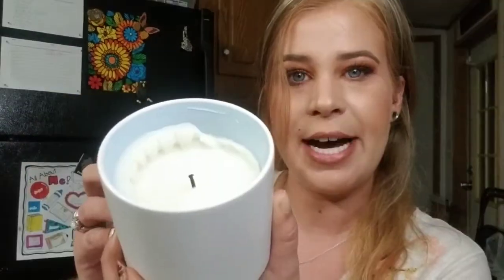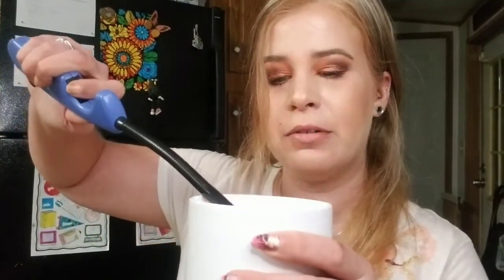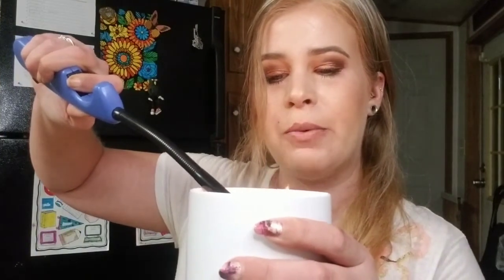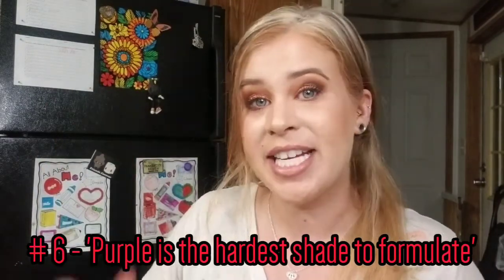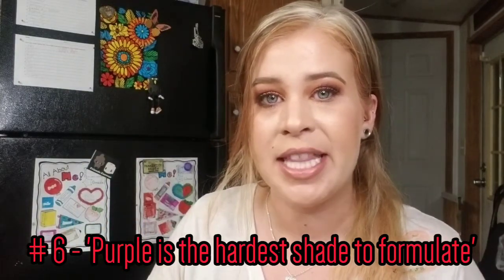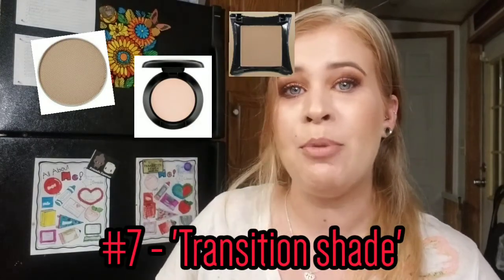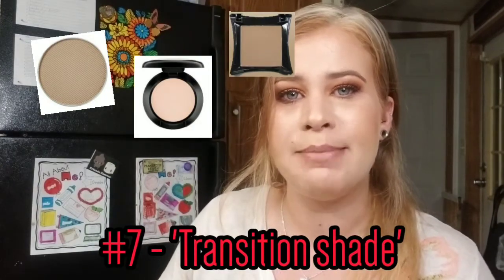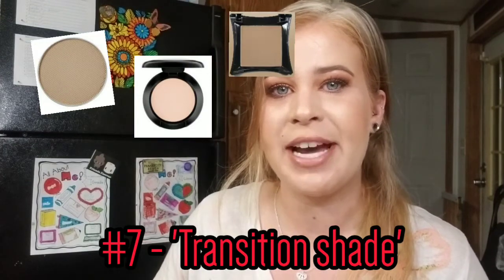COMMENTARY | Beauty Industry Pet Peeves | melissajackson07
➡️ NOTE: Please bear with me as I make adjustments regarding lighting, sound, & editing. I do it for fun.
🚨 VIDEO DESCRIPTION: Come sit down with me & enjoy a cup of coffee as we discuss my TOP 10 beauty industry pet peeves.

In no way do I mean ANY offense by making this video, it's just my opinion & reaction to absorbing so much beauty content.

Leave me a comment letting me know what YOUR biggest beauty industry pet peeve is!
🎀 WHAT I'M WEARING:

▪️PREP: None

▪️PRIMER: CoverFX - Water Cloud Primer, Essence - MySkin Perfector Tinted Primer (20 nude beige)

▪️FOUNDATION: Revlon - PhotoReady Airbrush Effect Makeup (003 shell)

▪️CREAMS: None

▪️CONCEALER: BH Cosmetics - Studio Pro Total Coverage Concealer (106)

▪️POWDER: No 7 - Lift & Luminate Triple Action Finishing Powder (light/medium), Hard Candy - Marilyn Monroe Transluscent Loose Powder (sparkling strawberry)

▪️BRONZER: Black Radiance - Artisan Color Baked Bronzer (3515 gingersnap)

▪️BLUSH: NARS Blush (orgasm)

▪️HIGHLIGHT: Beauty by Popsugar - Be Bright Shimmer Highlighter (cool it now)

▪️SETTING SPRAY: AOA Studio - A+ Setting Spray

▪️BROWS: Colourpop - Precision Brow Pencil (dope taupe), Profusion - Good Brow Day Tinted Brow Gel (soft brown)

▪️EYESHADOW PALETTE: Morphe x Jaclyn Hill - Ring the Alarm Palette

▪️EYELINER: None

▪️MASCARA: Dior - Diorshow Lash Primer, Wander Beauty - Mile High Club Volume and Length Mascara (black)

▪️LIP LINER: Lottie London - Slay All Day Lip Liner (fleek)

▪️LIPS: Bobbi Brown - Crushed Oil-Infused Lip Gloss (free spirit)
EXTRAS:
▪️SHIRT: (no tag)
▪️PERFUME: None
▪️JEWELRY: Kay Jewelers
▪️HAIR: None
▪️NAILS: Nail Shack - Purple & Pink Swirl
▪️EYES: None

▪️None
📬 ADDRESS: Melissa Jackson -
📸 EQUIPMENT USED: Samsung Galaxy Note 8, Nikon D3200 DSLR, Movo VXR10 Microphone, 10" Ring Light
❓Questions/Comments/Concerns:
▪️I would LOVE to hear any & all feedback/criticisms on my posts/videos so I can provide content that YOU want to see.
▪️I'm also open to learning about new content ideas from YOU!
⏰ TIMESTAMPS:

Introduction: 00:00
Scent of the Day: